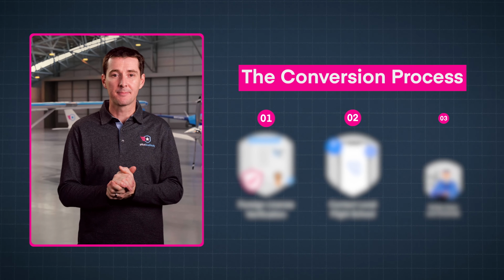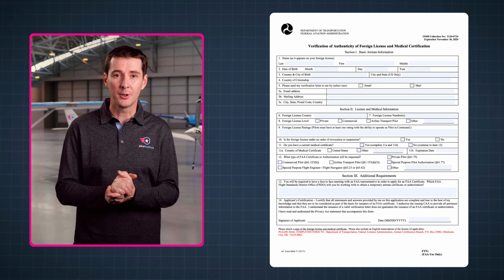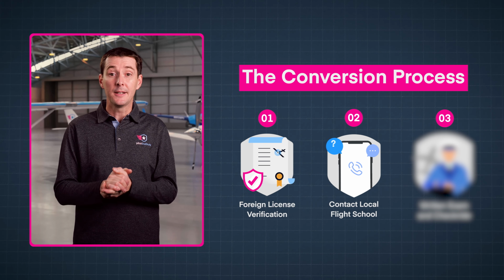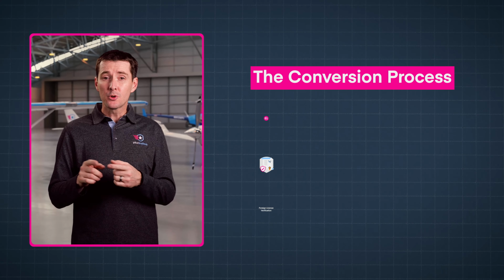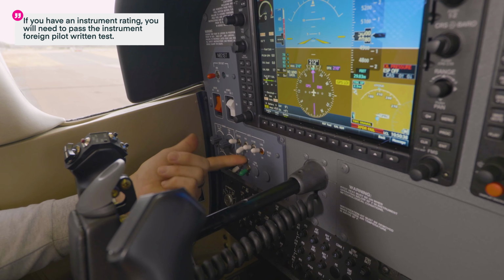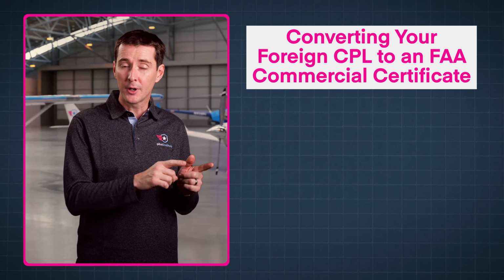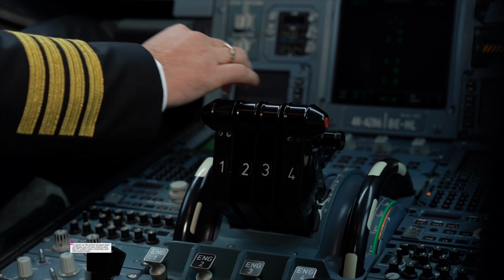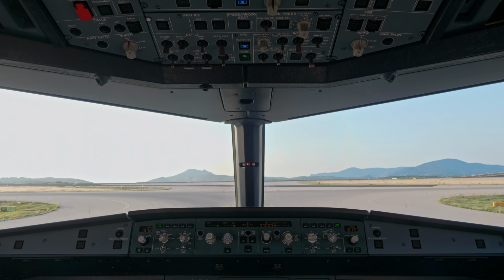How to Convert Your Foreign Pilot License to FAA (No Tests!)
Getting an FAA license if you already have an ICAO one isn't hard!

Not sure where to start for your pilot's license?

Already got your PPL? Go for instrument

Build your own sim